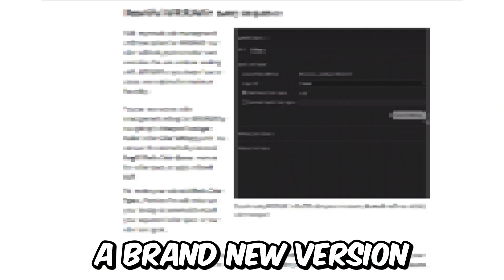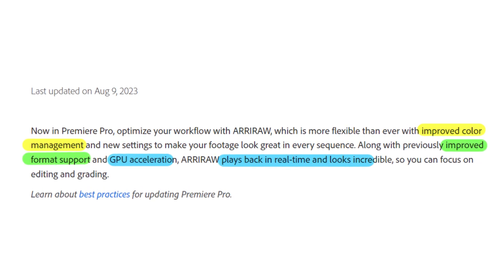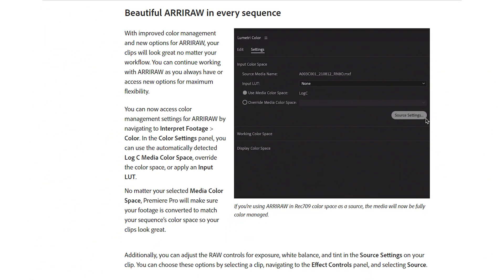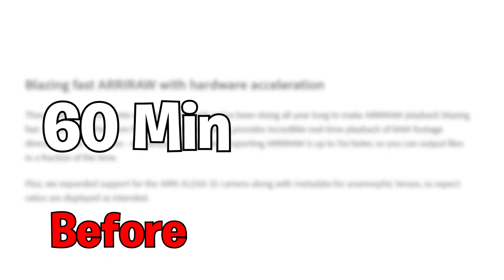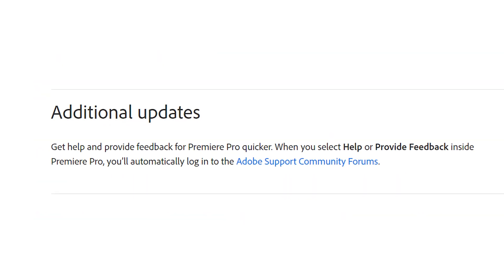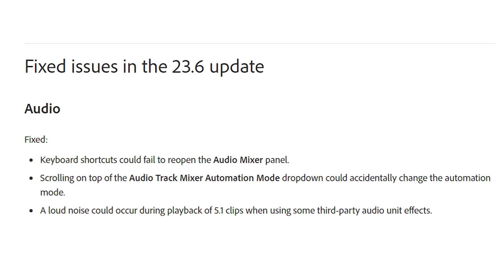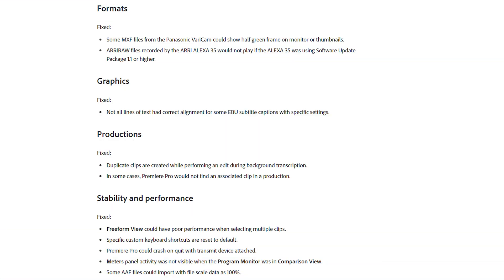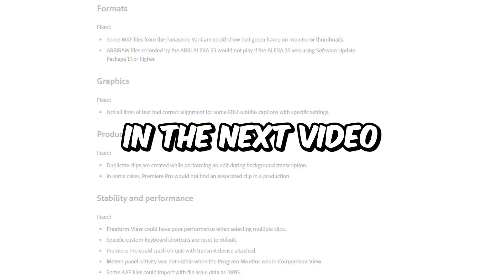Premiere Pro 23.6 UPDATE | What's NEW?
New adobe premiere pro update features, changes and more!